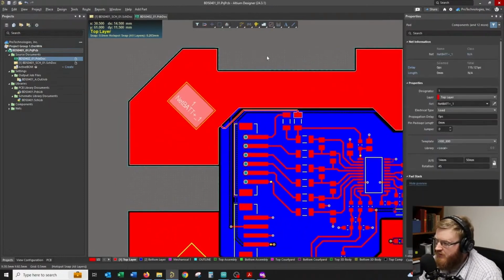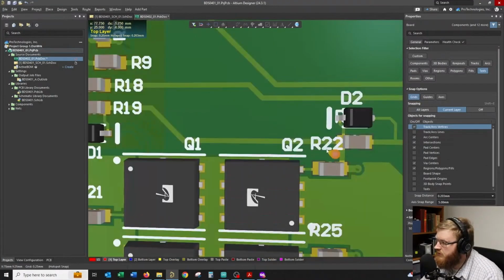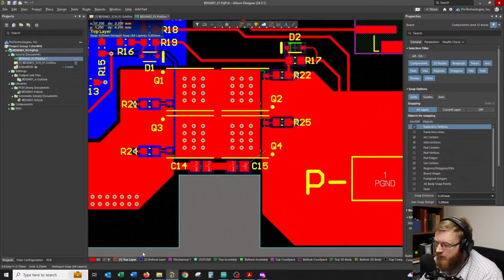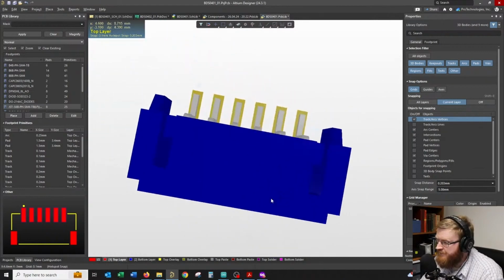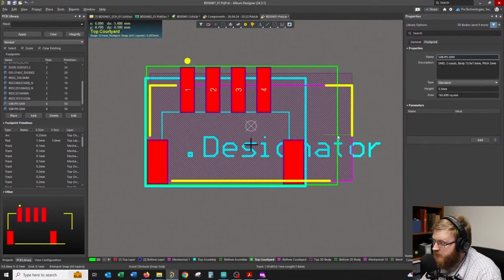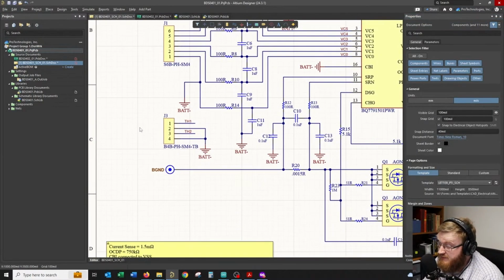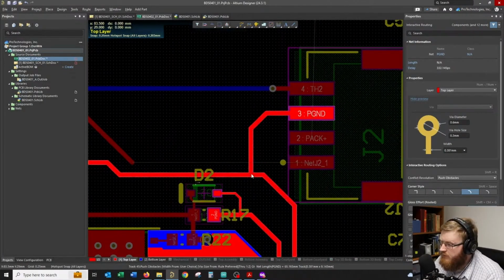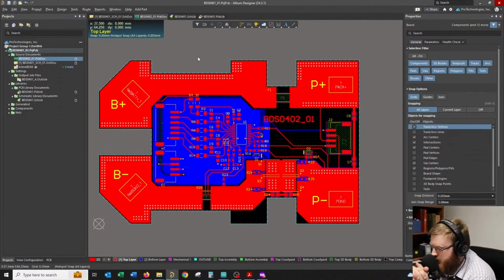BONUS CONTENT (Re-Upload) | BQ77915 PCB Layout | BMS Design Series Part 05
The previous uploads kept freezing at the 22min mark, but I believe I finally have it fixed. This video is bonus content from my BMS design layout stream.

John 3:16